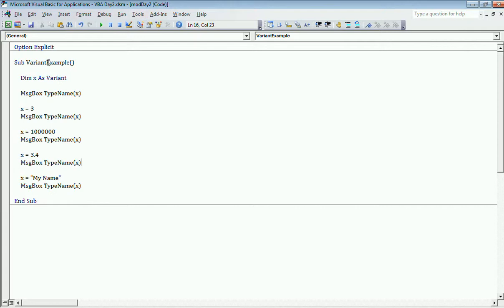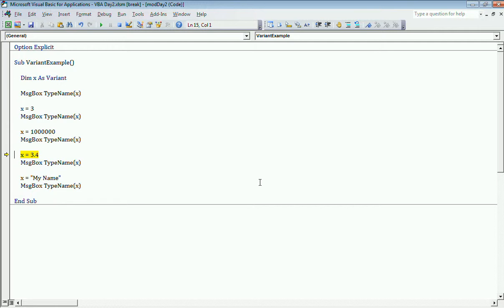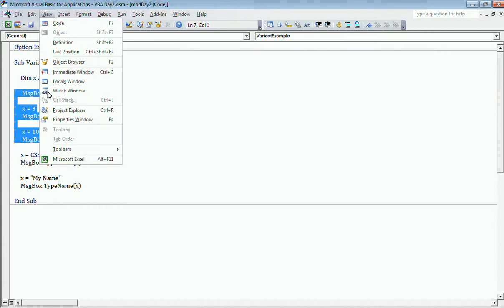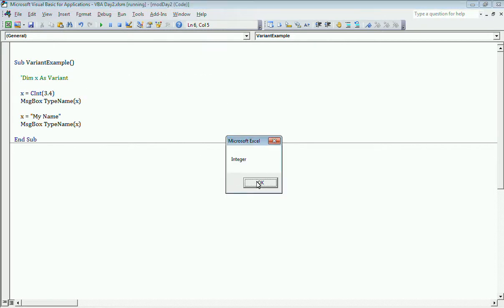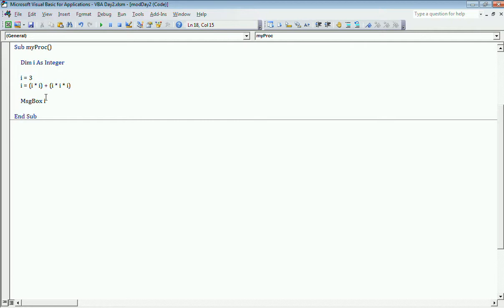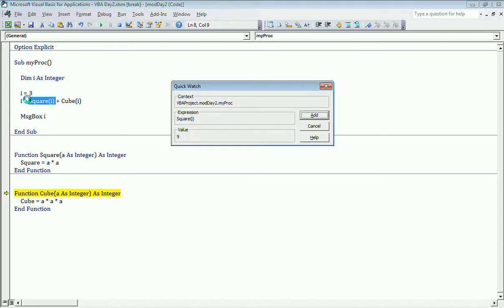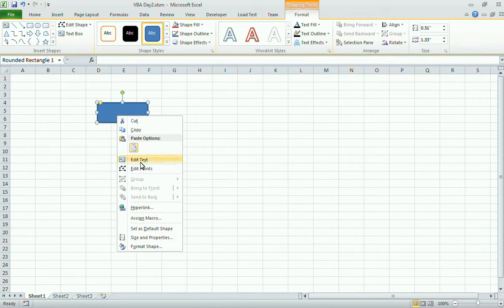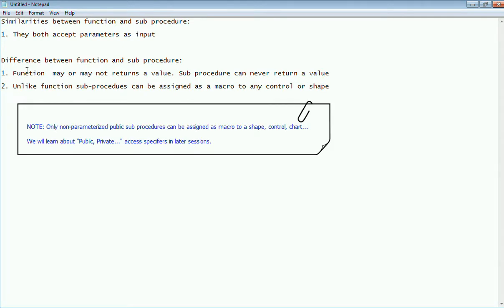Excel VBA Training Day2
for trainings in Excel, VBA, Ms Access and SQL.